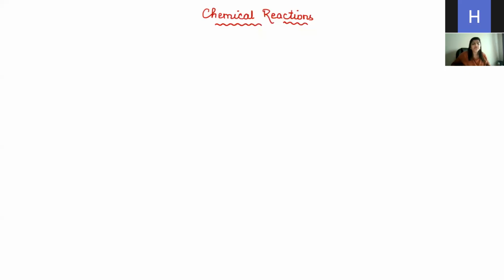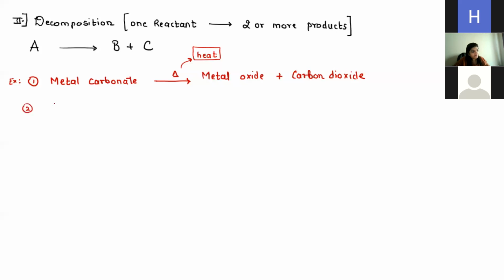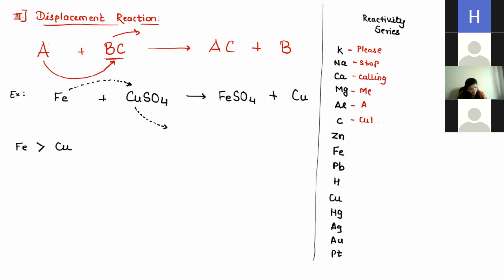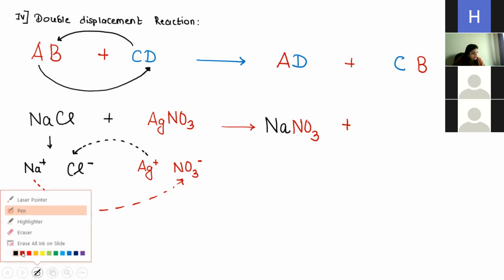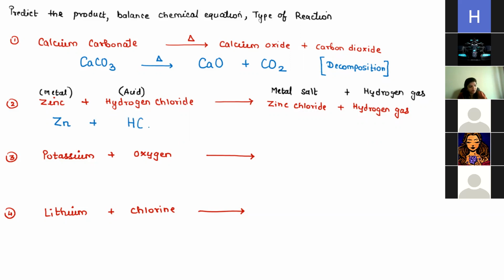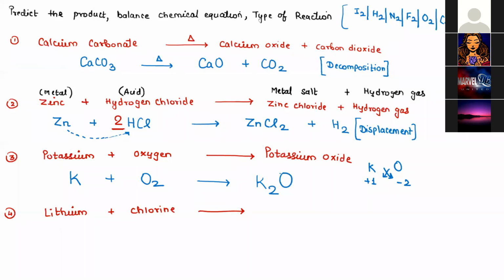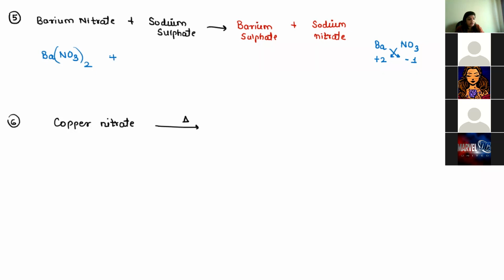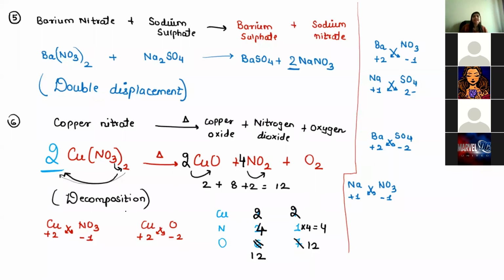UNDOUBTME Y9 T(YPES OF CHEMICAL REACTION) (2021-08-09)